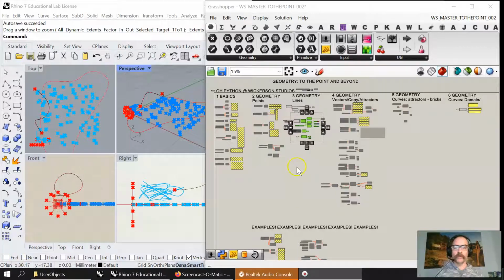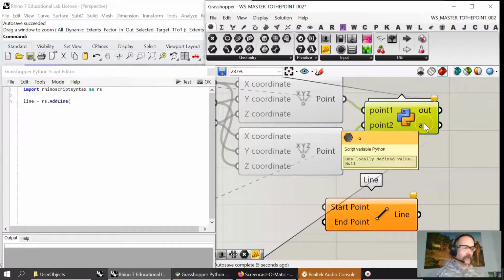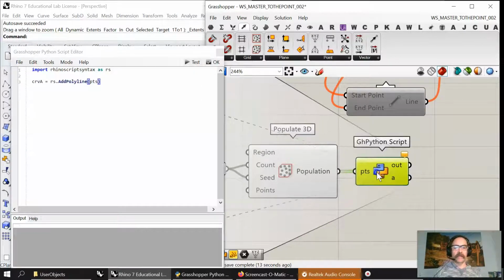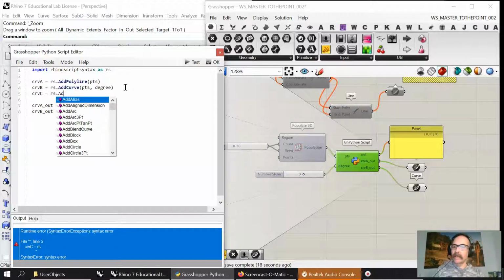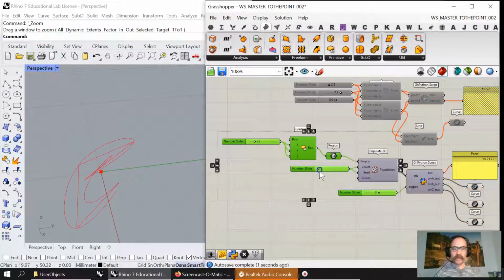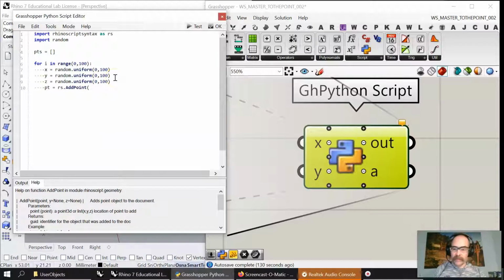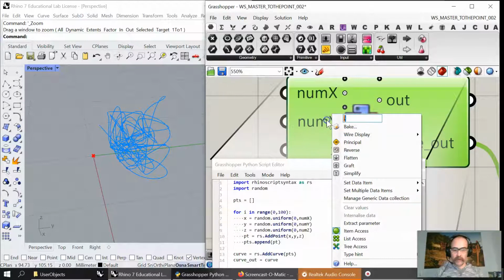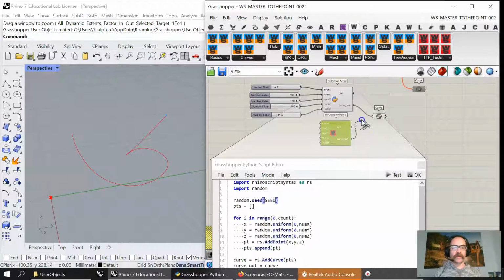GHPYTHON SCRIPTING: TO THE POINT AND BEYOND - CURVES_010